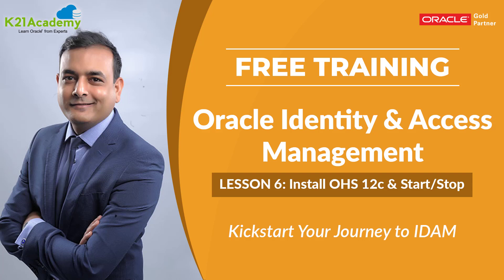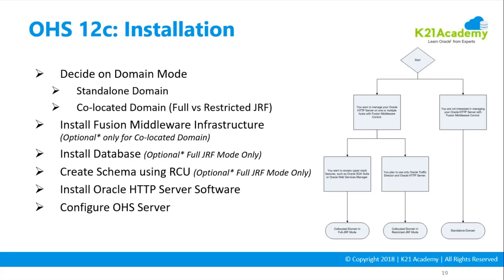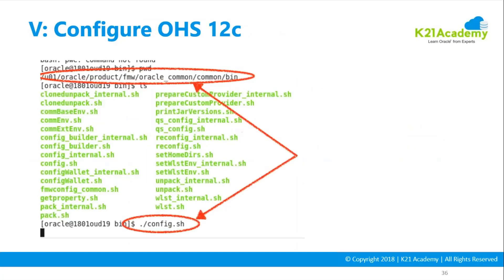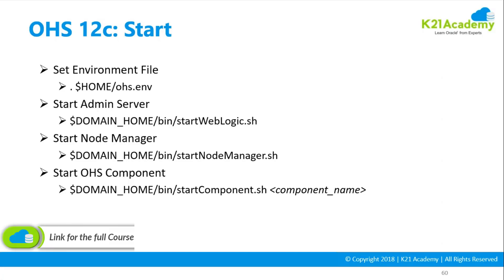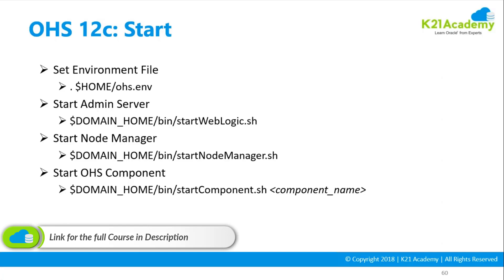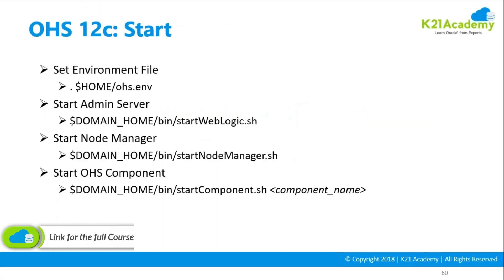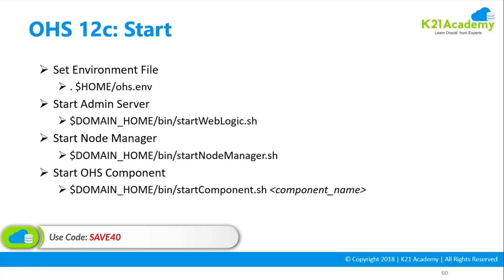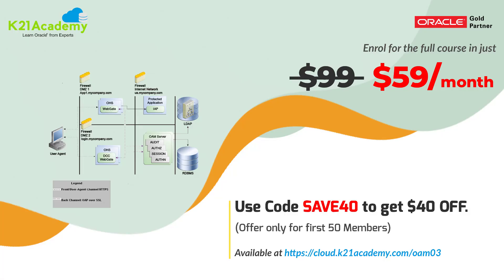[FREE Training] Oracle Identity & Access Management - Lesson 6 – OHS 12c Install & Start/Stop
Now that you are aware of OHS 12c Install, the next step is to get ample knowledge of OHS Start/Stop.

Check now my new video on this which covers:
* Set Environment File
* Start/Stop Admin Server
* Start Node Manager
* Stop OHS Environment

Want to learn more? Start learning today with K21Academy Membership which comes with features like:

✔Learn from basic concepts.
✔Monthly Subscription Model (Cancel anytime)
✔Variety of Training added every month to keep the momentum going
✔Monthly Live Mastermind Call to help you clear your doubts
✔Dedicated K21Academy Community Forum to help you when you hit issues on Job and seek advice by the Experts themselves
✔Activity Guides to get Hands-On experience.

to take your career to the next level.